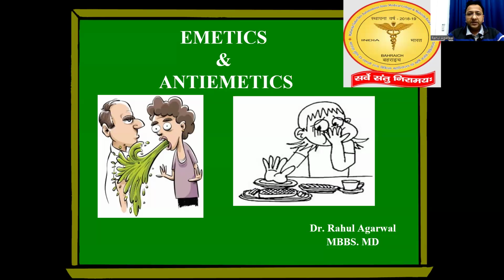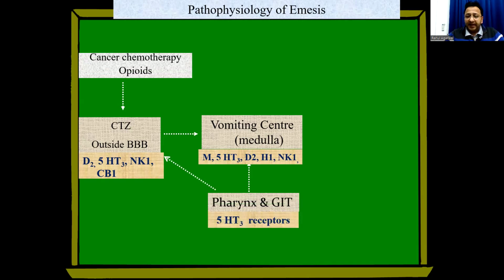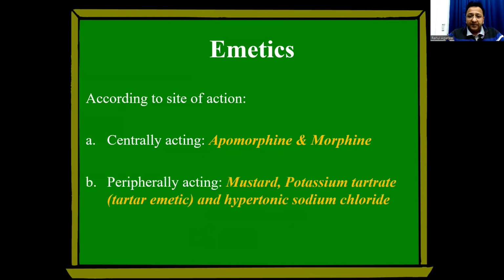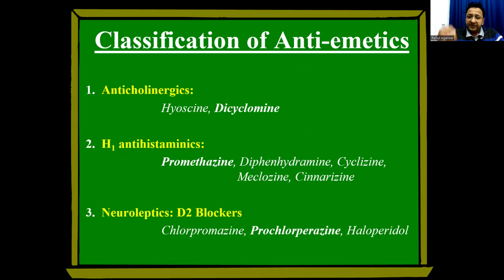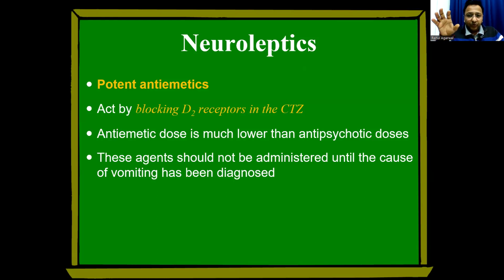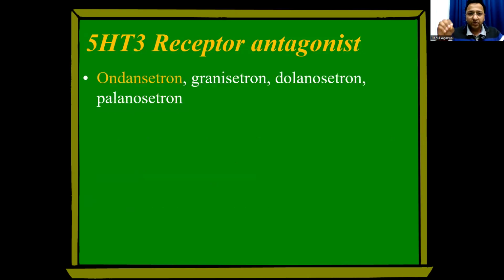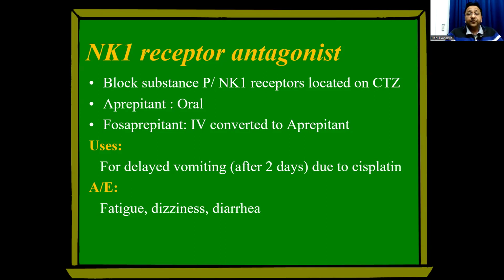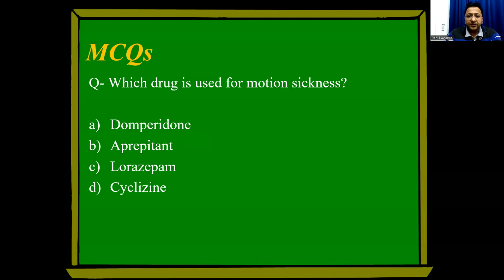EMETIC & ANTI EMETICS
Emetics & Ant-emetics